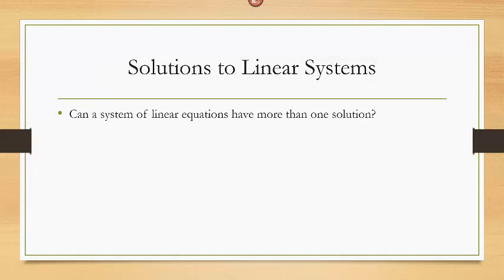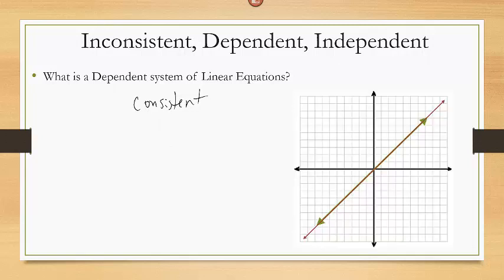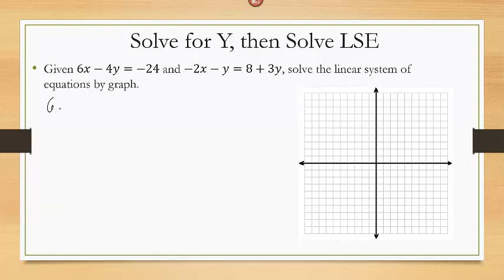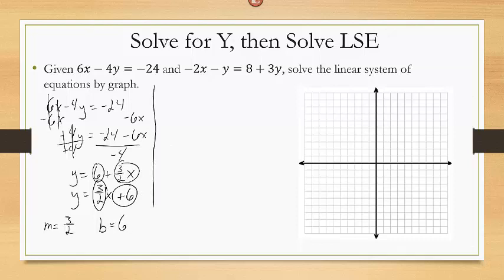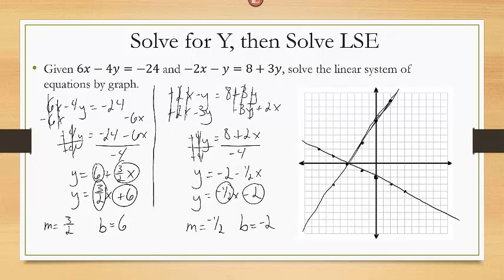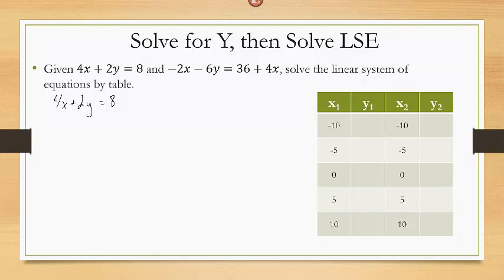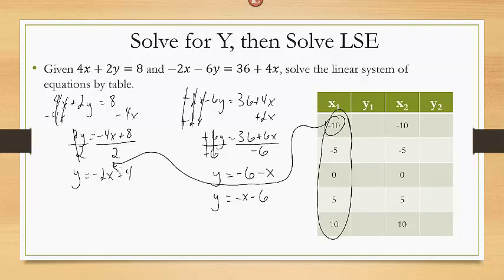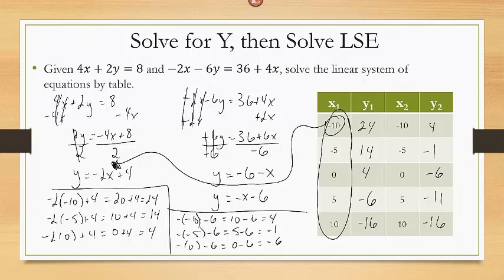1st 6 Weeks - Day 8 - Solving Systems of Equations by Solving for Y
to take your quiz.